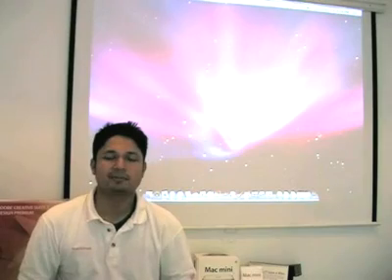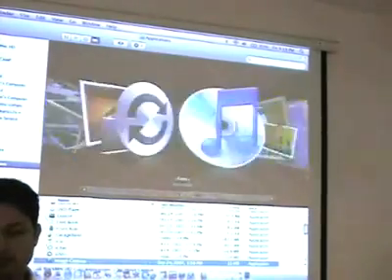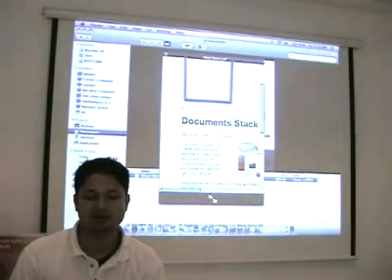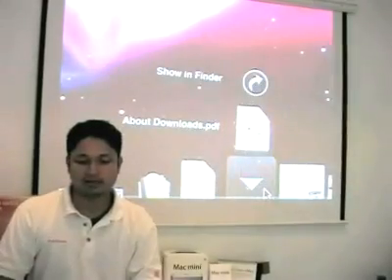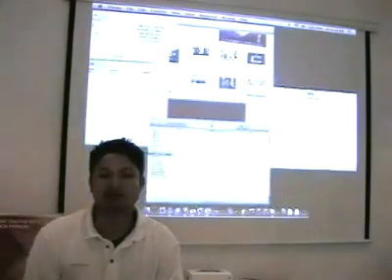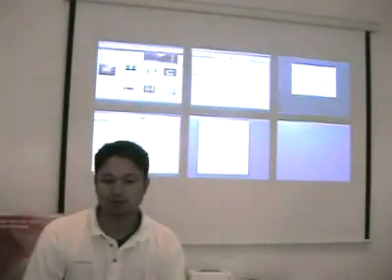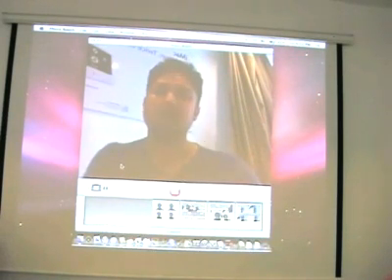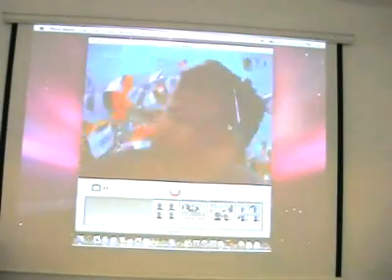A Quick Tour of Mac OS X 10.5 Leopard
A quick run through some of Leopard's new features by machines, a premium Apple reseller in Malaysia.

Unfortunately the lighting and sound was not ideal, but it was fun to do!